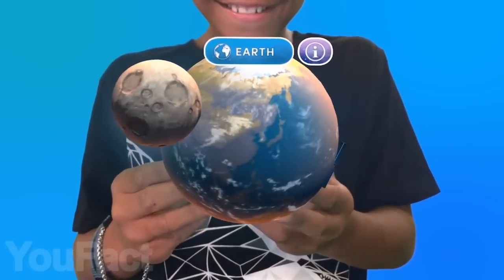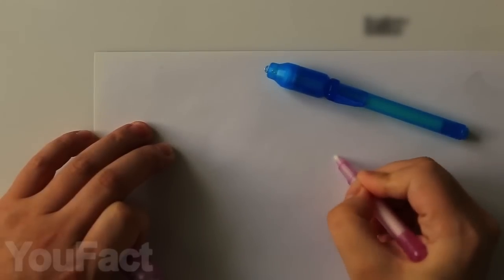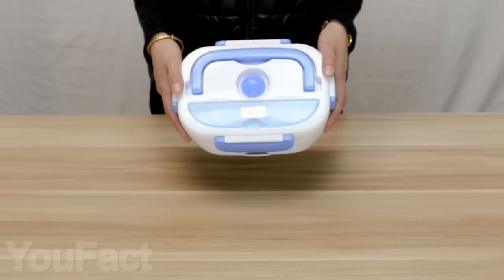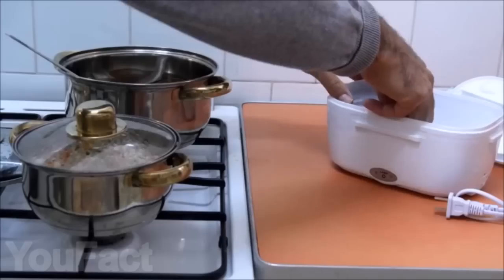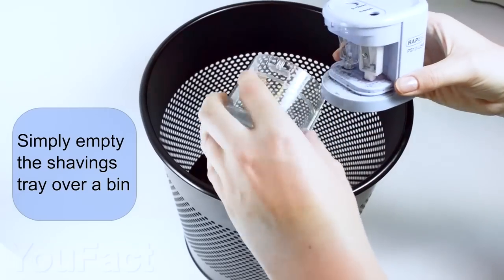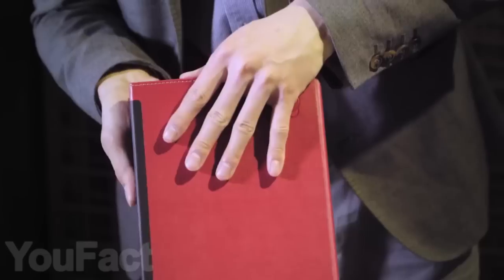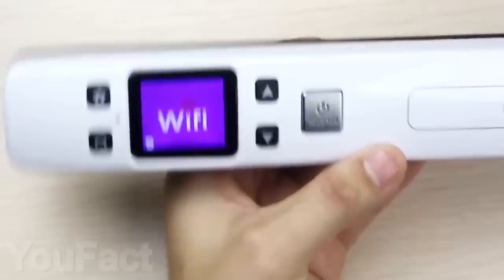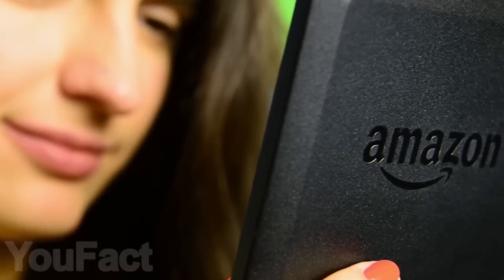10 AMAZING BACK TO SCHOOL GADGETS That Are Worth Buying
Do you wanna be the coolest in school with a bunch of top gadgets? Today we will show you 10 cool things that will be useful to you during your studies.

1. Merge Cube
2. Invisible Ink Pen
3. Backpack
4. Heating lunch box
5. Pen Pencil 2 in 1
6. Electronic pencil sharpener
7. Rocketbook
8. Lockbook
9. Portable scanner
10. e-Book